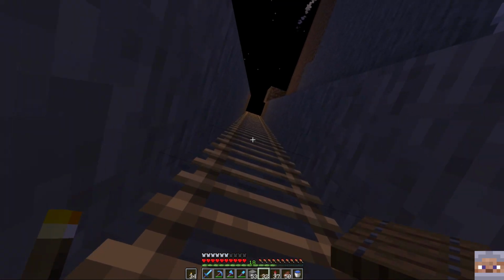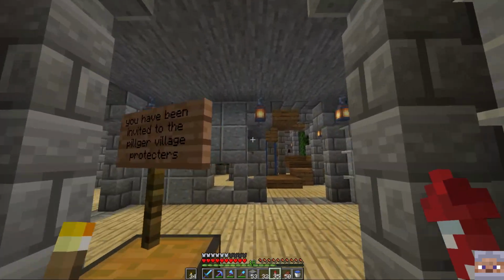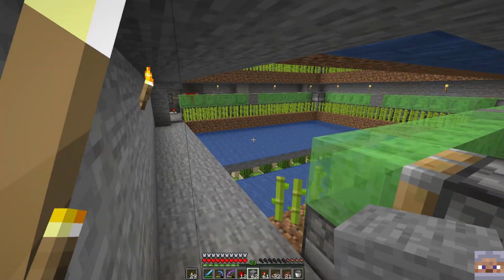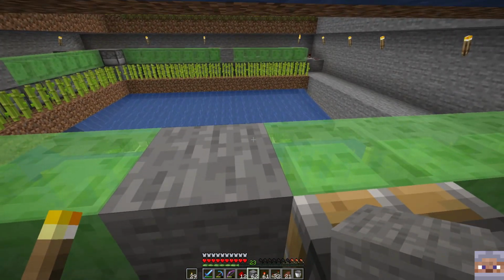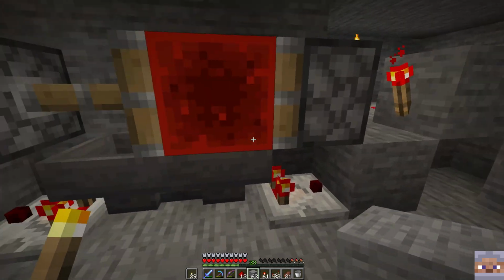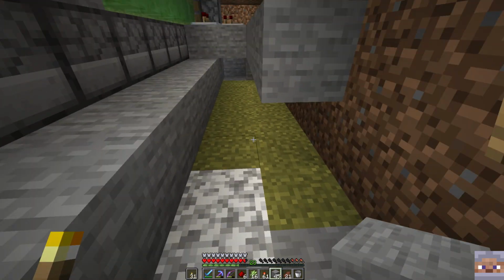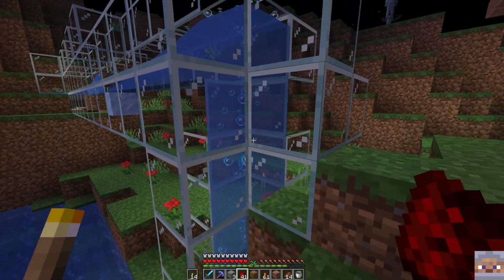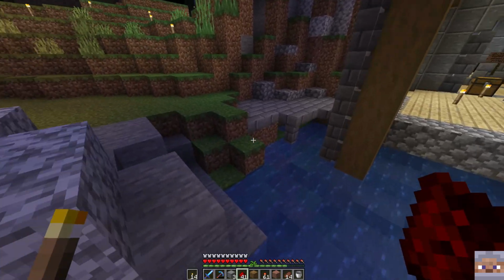KimiseCraft S2E9 Paper and Cactus Wanted A Minecraft SMP Server Lets Play 1 14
In this episode of KimiseCraft we finish up the power chunk by adding cactus and sugarcane and riig it to work in the sorting system. …...